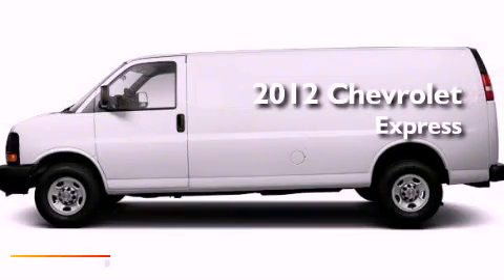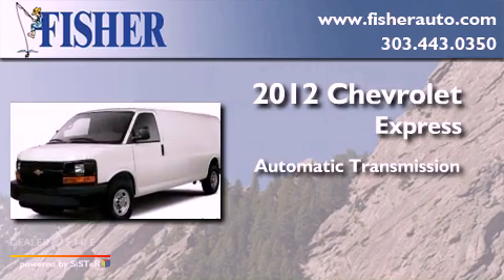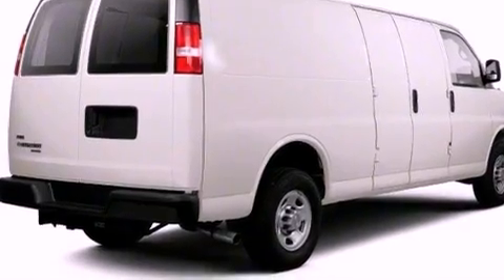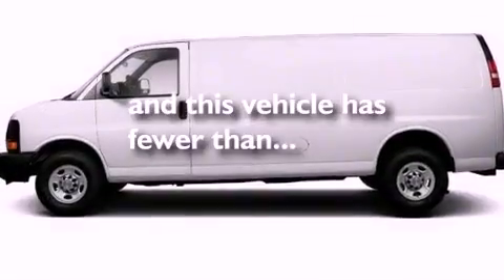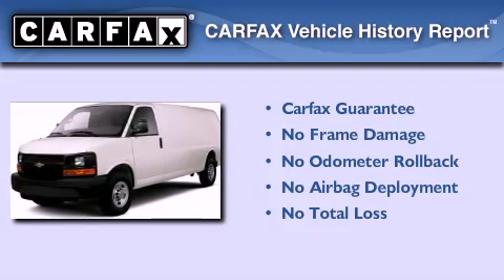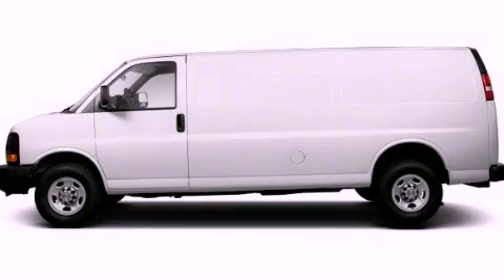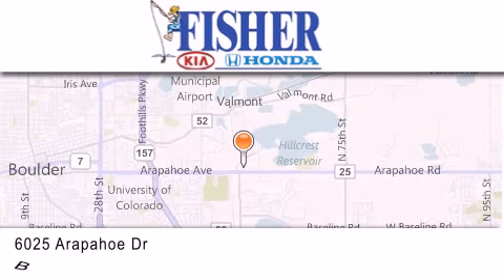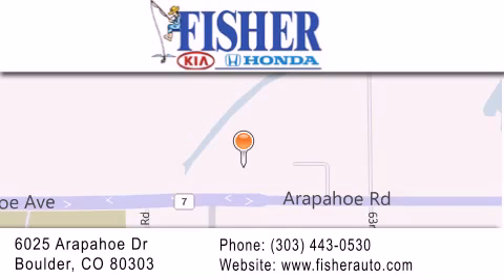2012 Chevrolet Express Boulder CO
Year : 2012
 Make : Chevrolet
 Model : Express
 Engine : 8, ,
 Trans . : automatic
 Exterior : summit white
 Miles : 14,851

 Stock : PC6649

 2012 Chevrolet Express Boulder CO